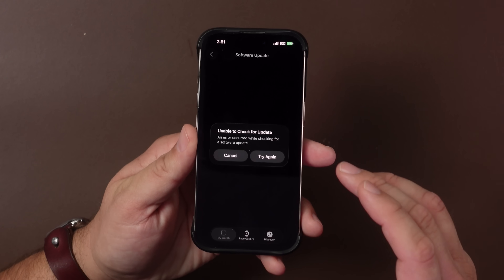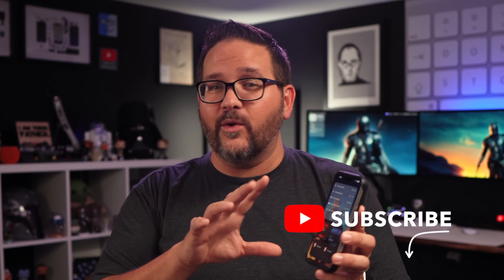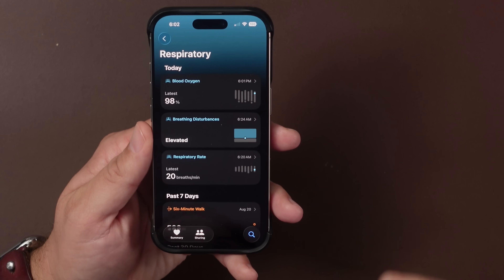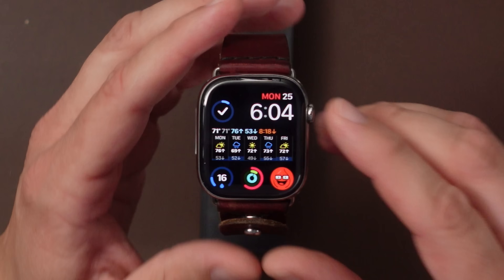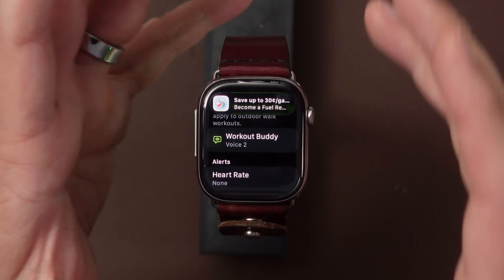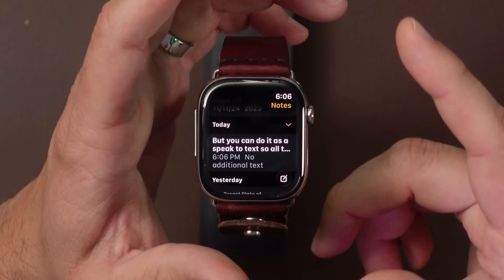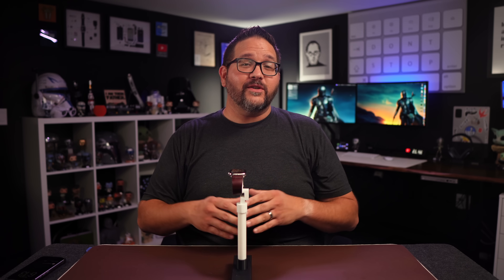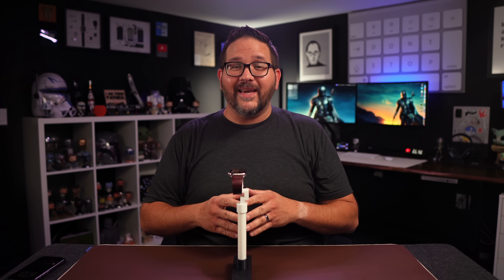watchOS 26 Public Beta 5 & Dev Beta 8 - Almost Done!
🩸 O2 Buddy App was approved!
Apple has released watchOS 26 Beta 8 (build 23R5350A). This update is tiny in size — only 272 MB — but it signals that we’re in the final stretch before the Release Candidate and public launch.

In this video I’ll walk through the install issues I ran into, why this build number (and small file size) matter, and give an update on the Blood Oxygen situation in the U.S. after nearly a week of sleep testing. Spoiler: the Vitals app still doesn’t show blood oxygen data on iPhone, and Apple Watch owners in the U.S. with Series 9 and Ultra 2 units purchased after January 2024 still face limitations.

We’ll also talk about who’s affected, how replacement devices are handled, and when I expect the Release Candidate to drop.

My Equipment
Third: iPhone 16 Pro
Fourth: DJI Osmo Pocket 3